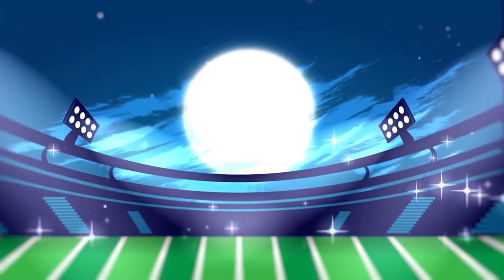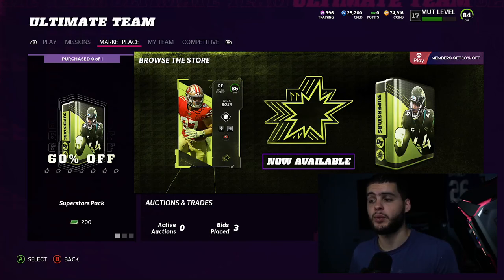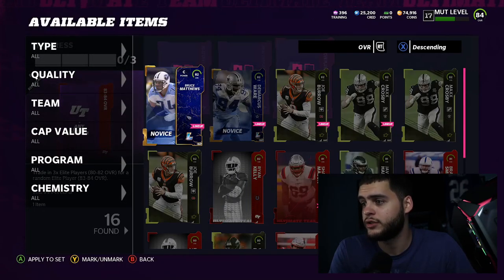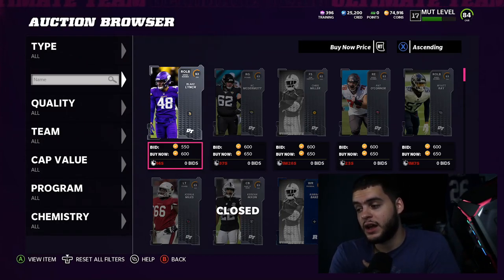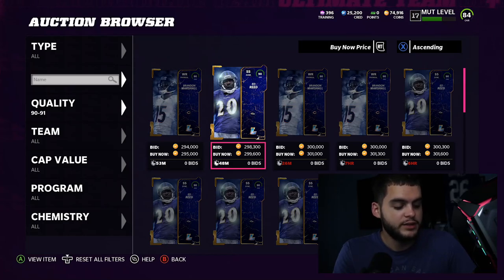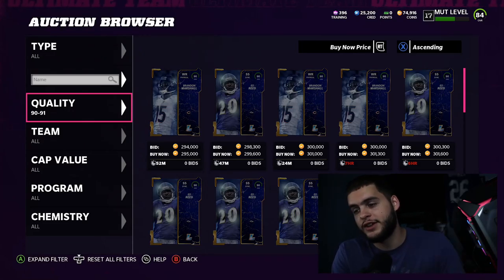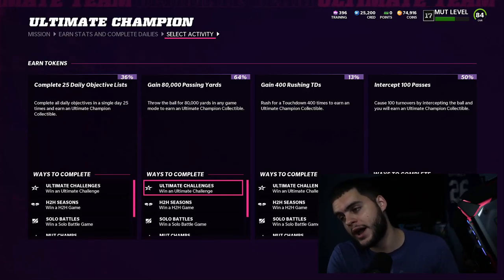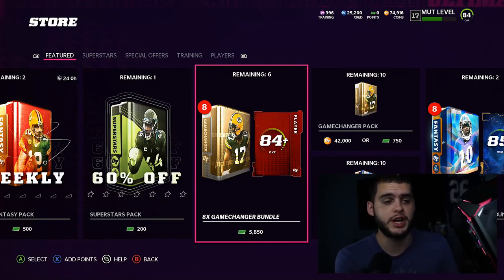BEST WAYS TO BUILD A NO MONEY SPENT TEAM! | MADDEN 22 ULTIMATE TEAM